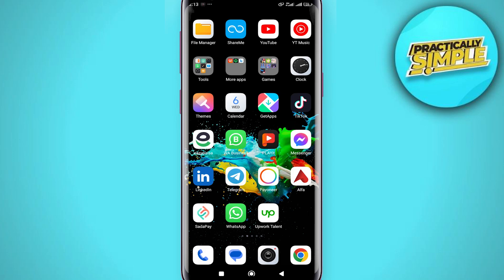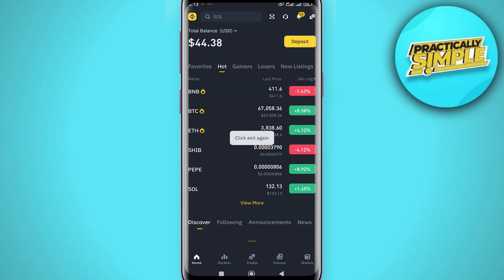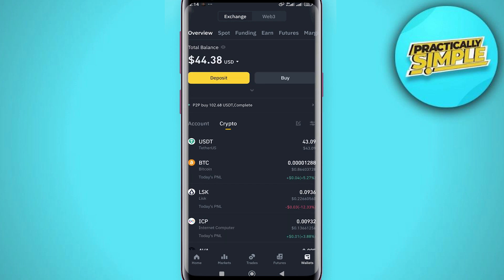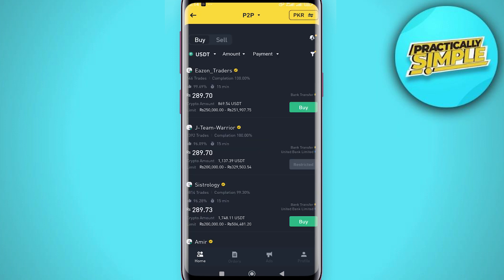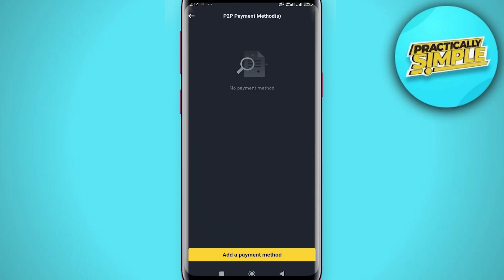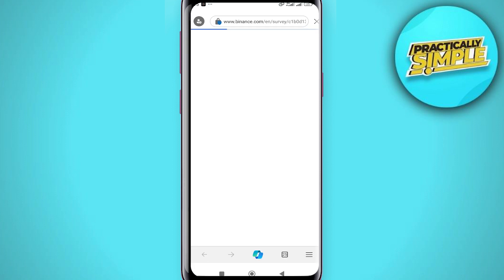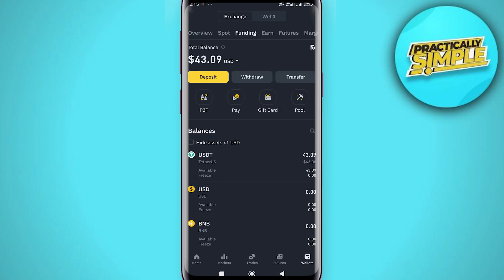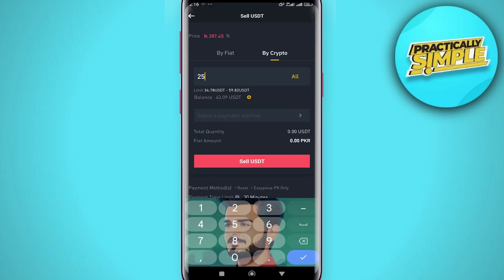How to Withdraw USDT from Binance to Bank Account - Binance Tutorial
If you want to Find How to Withdraw USDT from Binance to Bank Account but don't know how to do it, then this tutorial is for you!

In this tutorial, I'm going to show you How to Withdraw USDT from Binance to Bank Account.